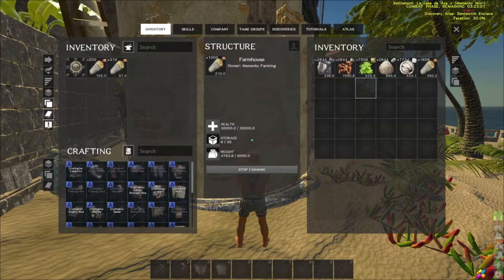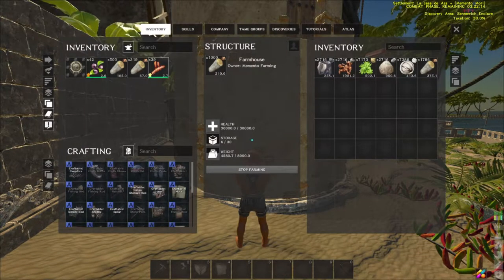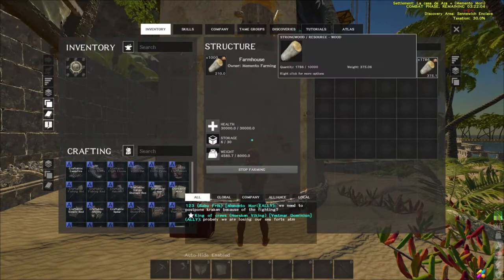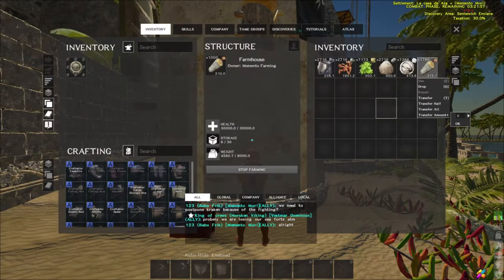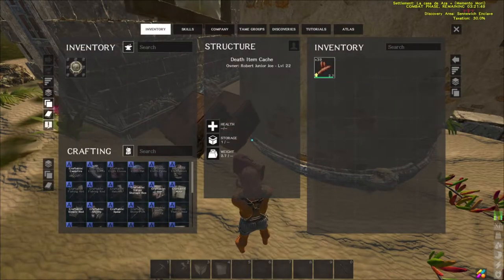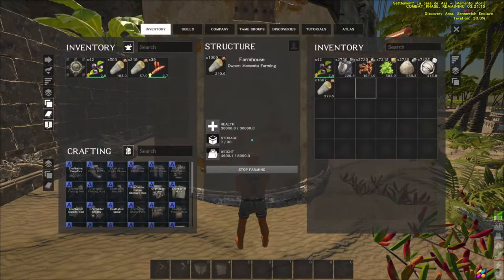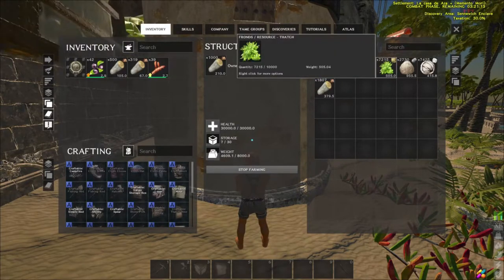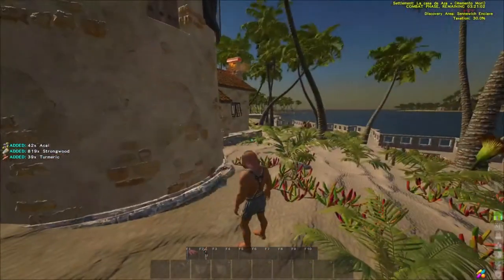[ATLAS] How to properly do farmhouse's (alt tribe farms)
All credits to Kable!